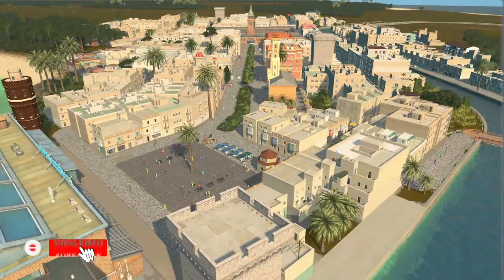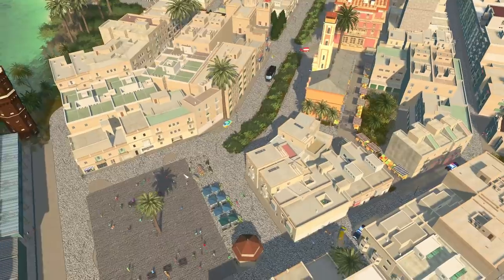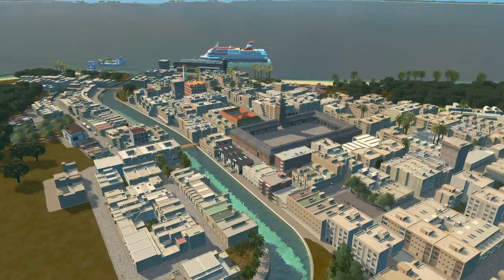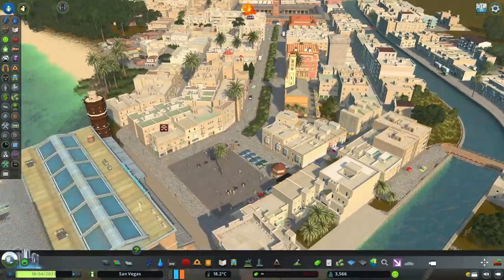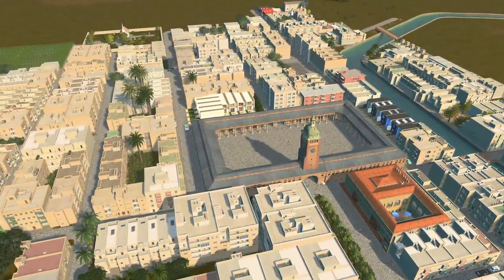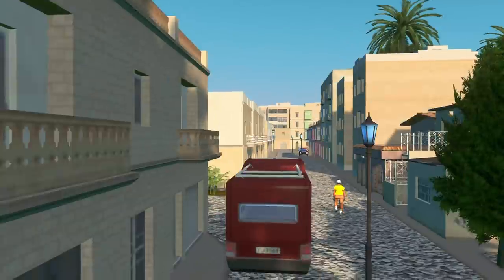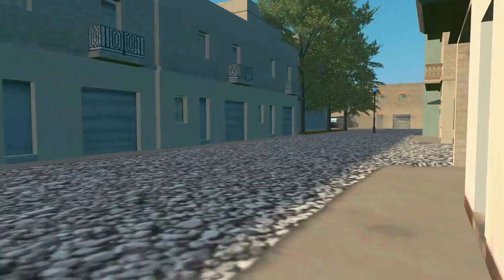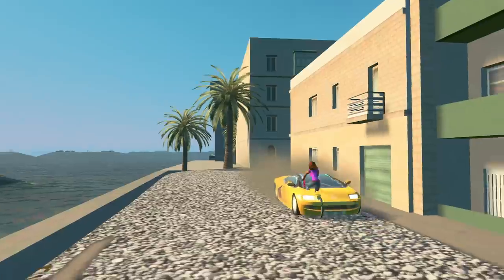MY CAR FREE CITY FAILED! | Cities Skylines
The city that famously has no name was originally designed to be a car free city. In the early days the car free model worked, but as the city grew the citizens traded in walking and riding camels for cars. What happened? to be short, they started ignoring the rules.

Djinn - Francis Preve
Desert Caravan - Aaron Kenny
Swinging With the Sultan - Doug Maxwell